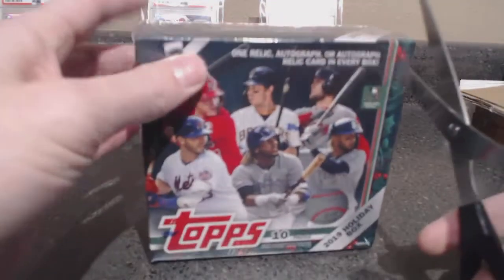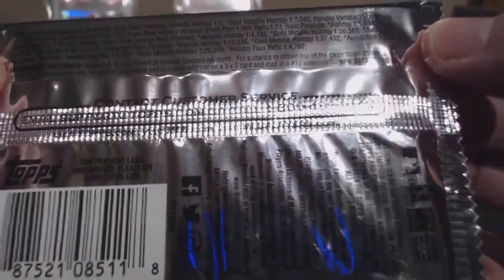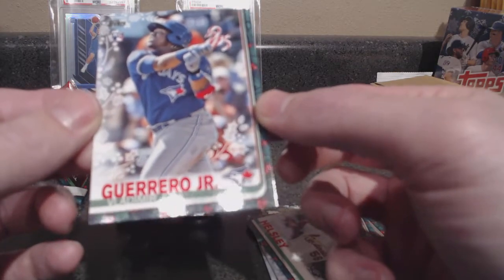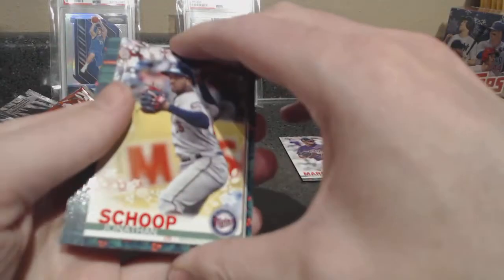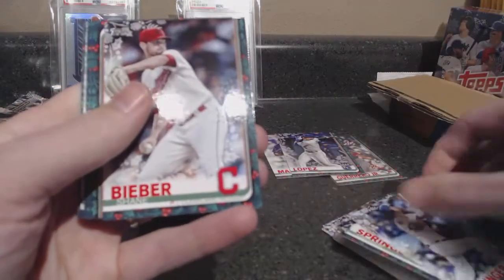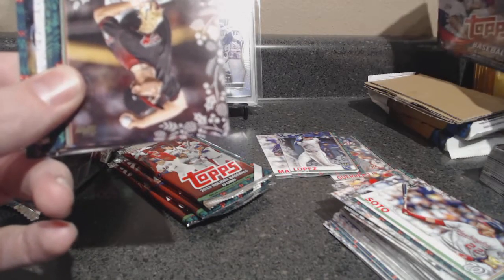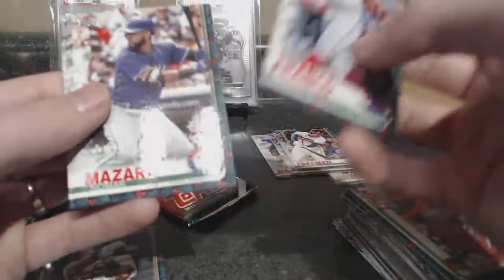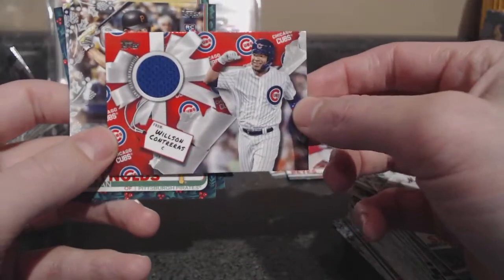2019 Topps Holiday Mega Box - Vladimir Vlad Guerrero Jr. SP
Can't find any Update Chrome at Targets around me, so I settled for Holiday Mega Box instead.  Vlad Jr SP - pretty nice!